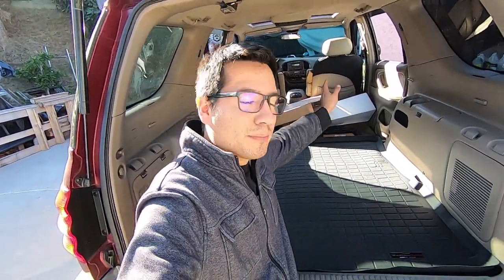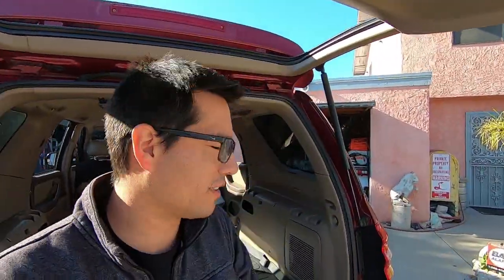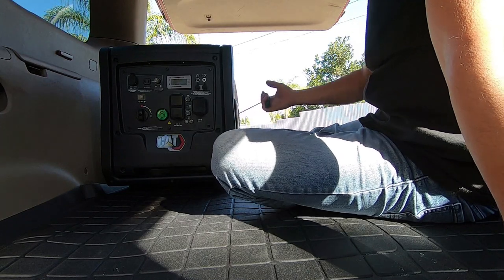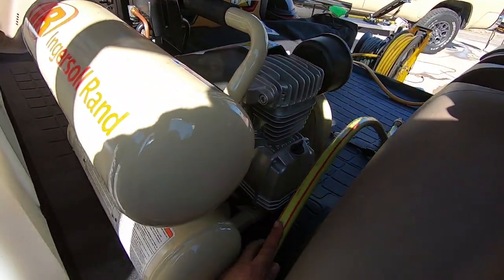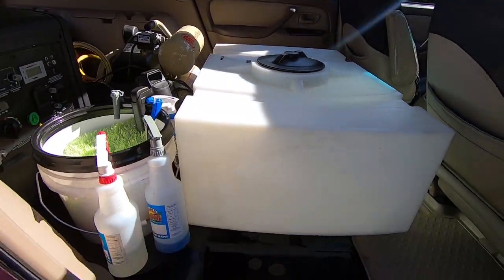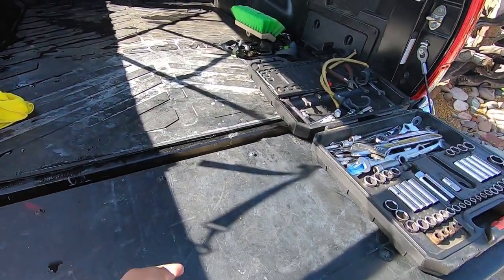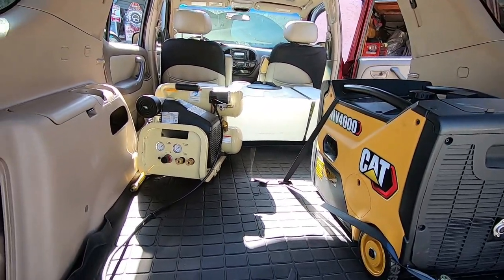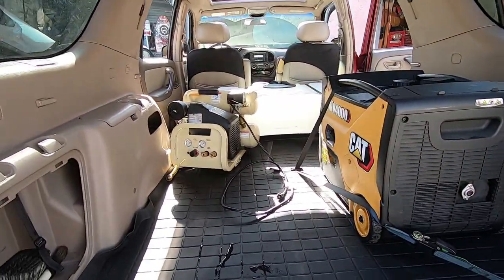Overland Sequoia Build Part 2: Loading up with Gear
In this episode I gear up the 2002 Toyota Sequoia with my Detailing gear that also serves a dual purpose for camping. Plenty of room with everything taken out and still plenty of room to develop new ideas on using the vertical space that is left.